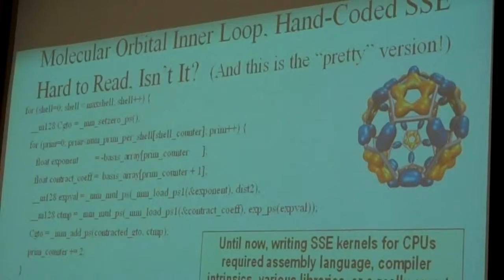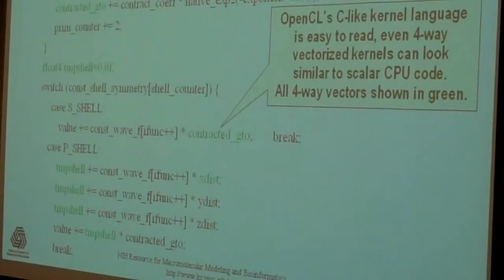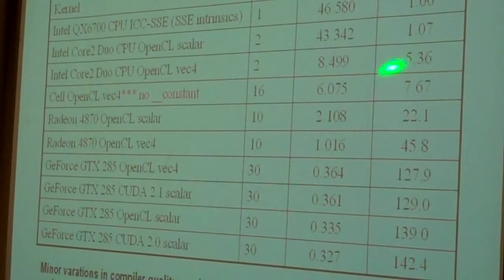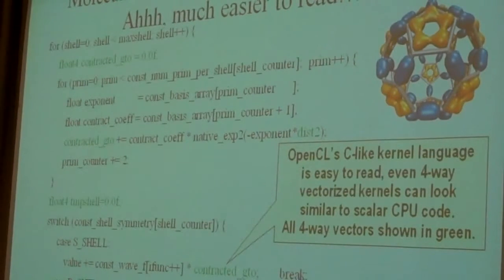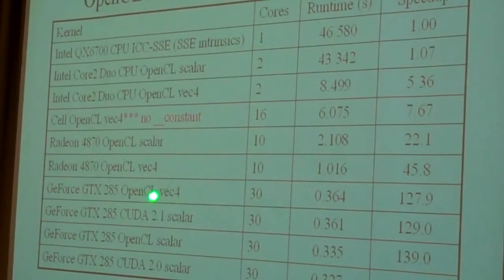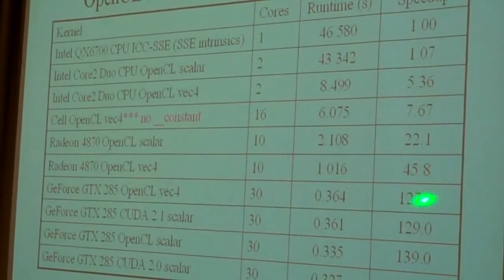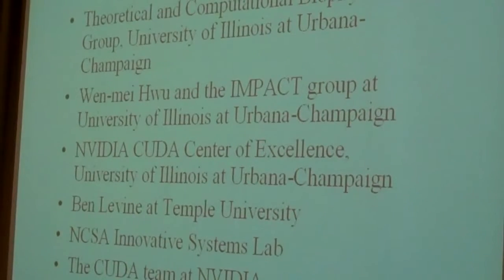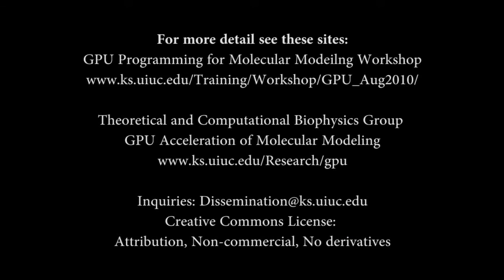TCBG GPU Workshop: Single-Node Multi-GPU Algorithms: Molecular Orbitals, Part 5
A lecture from the "Workshop on GPU Programming for Molecular Modeling" held August 6-8, 2010, at the Beckman Institute for Advanced Science and Technology, University of Illinois, in Urbana, Illinois. The workshop was organized by the Theoretical and Computational Biophysics Group (TCBG), NIH Resource for Macromolecular Modeling and Bioinformatics.Lectures provided by TCBG development staff and postdoctoral associates.

Lecturer: John Stone